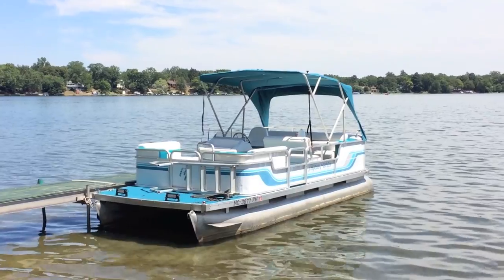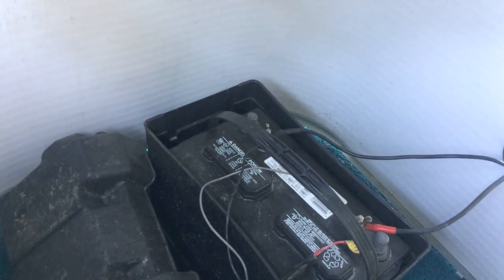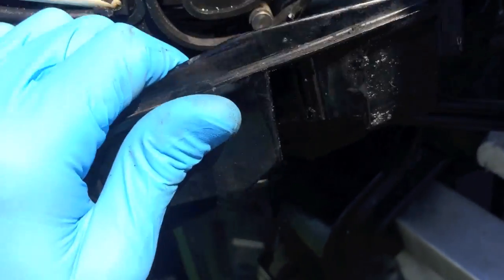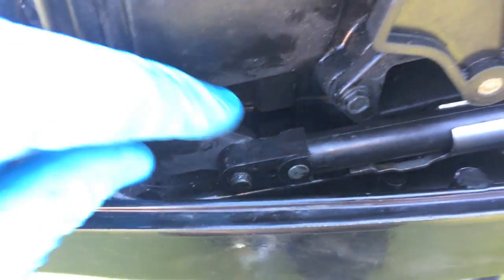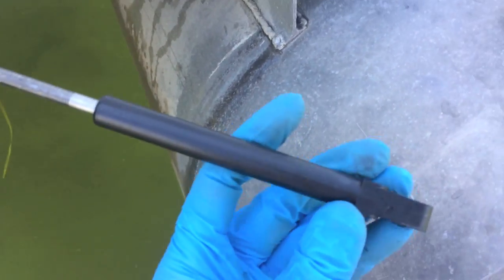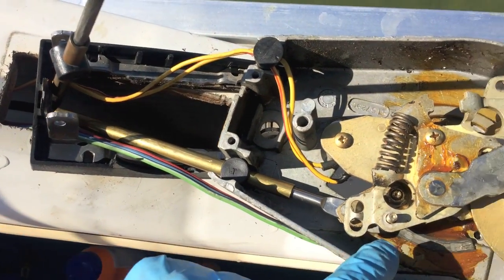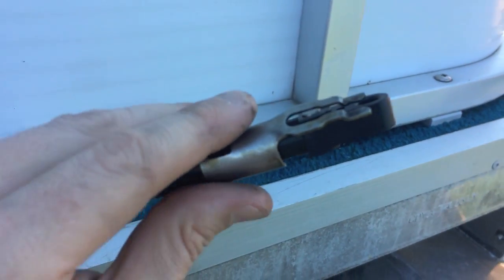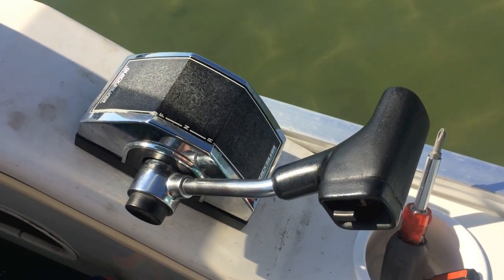Outboard engine won't Shift into Reverse/Grinds into Forward/Reverse - Shift Cable Replacement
STEP-BY-STEP If your engine won't shift into forward or reverse or GRINDS - Time to address the Shift Cable